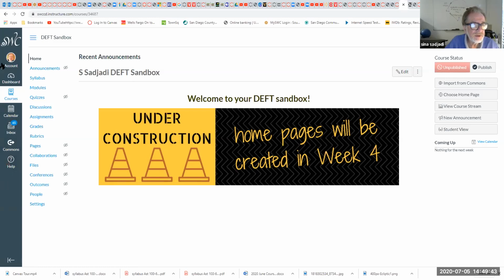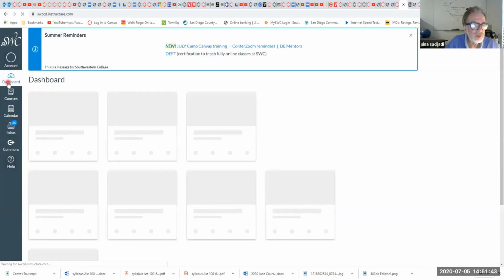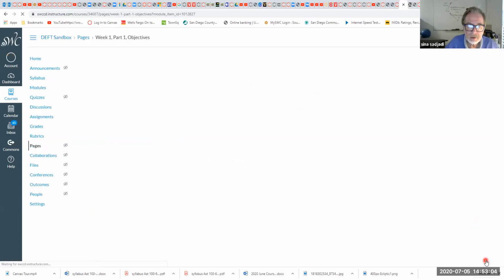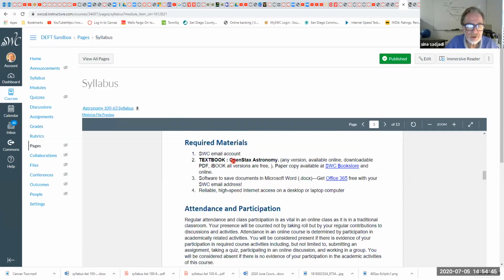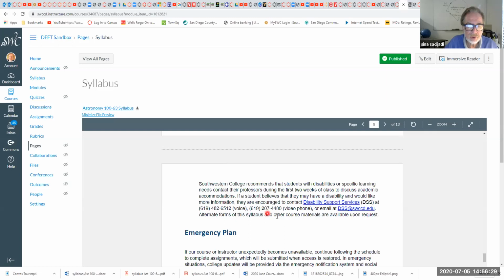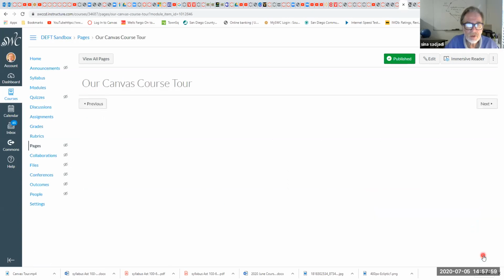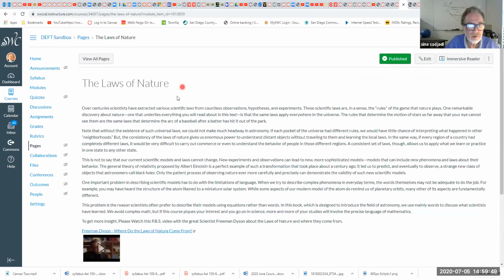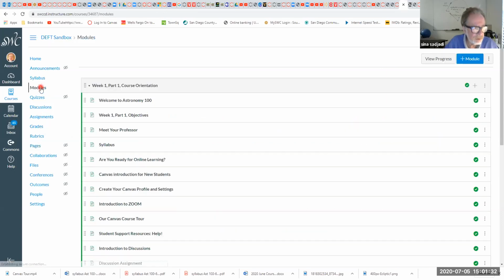Astronomy 100 & 109 Course Tour